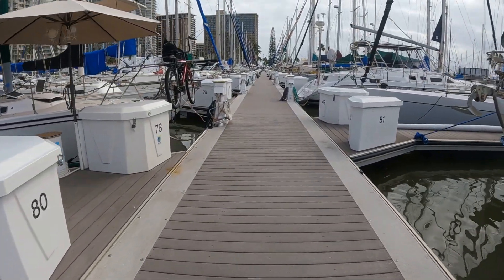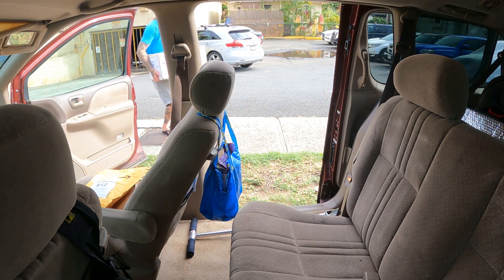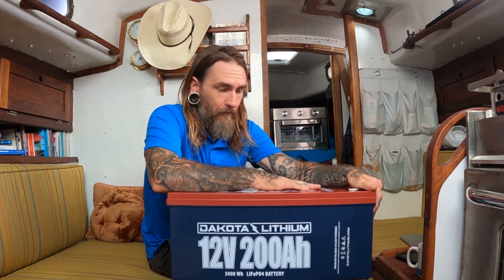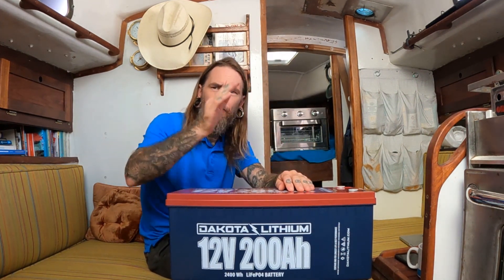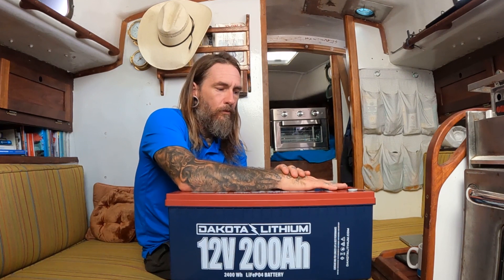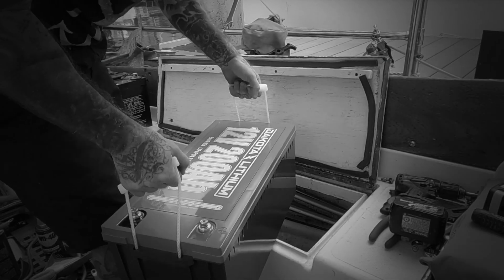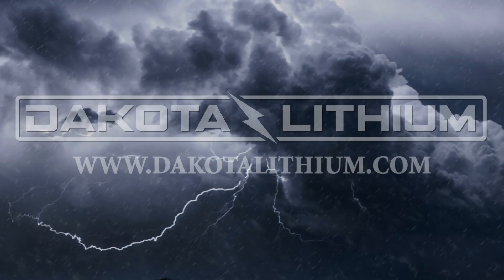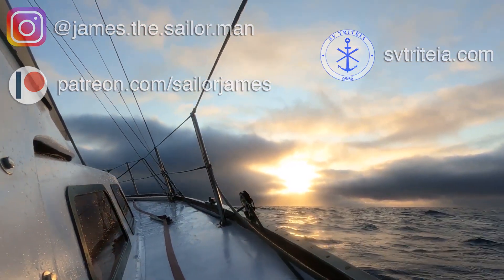Triteia goes Lithium with Dakota Lithium Batteries! James Talks About The Benefits of LifePO4!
I am please to announce Dakota Lithium has made Triteia and myself Ambassadors for their brand! Triteia's house battery bank will be going from 2-100ah AGM Group 27 batteries to 2-200ah Dakota Lithium batteries.

In this video I go into why I decided to convert to lithium and talk about all the benefits of converting to LifePO4's from Dakota Lithium. I want to thank Ryan Ellison of and the rest of the crew at Dakota Lithium for accepting us as Ambassadors. Ryan is one of the founders of Dakota Lithium and consulted me on figuring out what my new power needs were going to be and then setting us up with all the gear we needed to make this incredible upgrade happen!

Fair Winds,
James